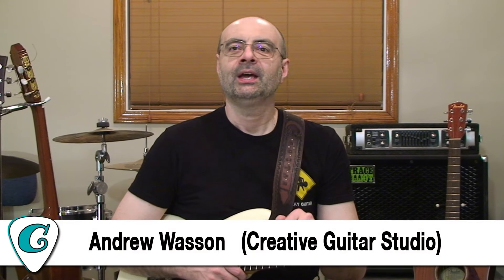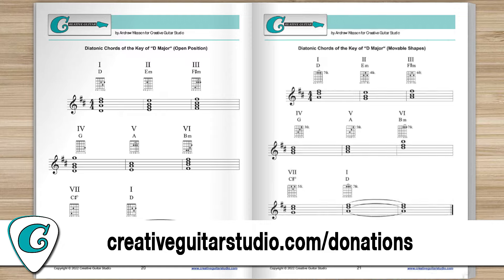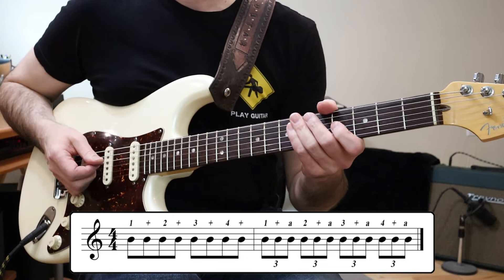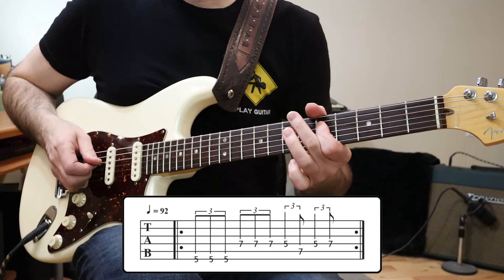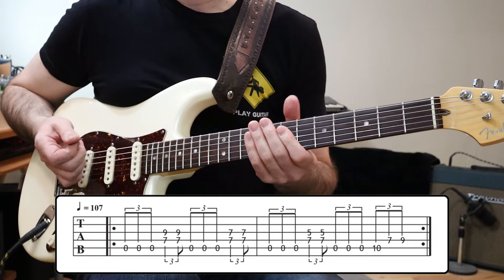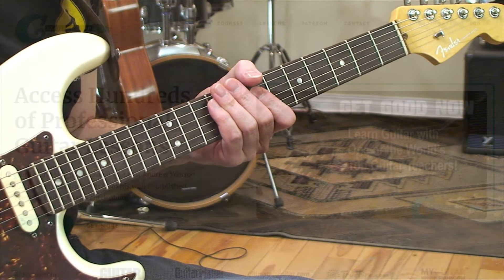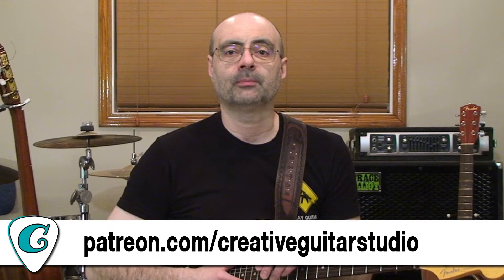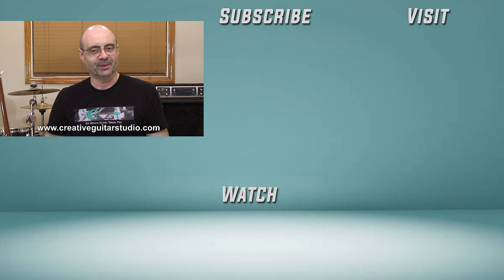How to Play BETTER Riffs in 10 min. (TRIPLET MAGIC!)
If you have just 10 minutes and you want to add a new way to start performing better riffs that, then this is the lesson for you. In it, I’ll show you a way to use triplets to get you playing three rhythmic durations. No matter which one you choose, you’ll be able to convert any straight time riff over to a triplet riff in just 10 minutes or less.

The key to triplet riffs is in understanding what the triplet does. Most of us, even if we don’t have a deep understanding for triplet feel, have already heard triplets used in songs. The triplet plays three notes over the span of where two notes would typically reside. And all of them will get the job done in a song.

The key to the effectiveness of triplet riffs is often about taking advantage of repetition. When triplets are included in a riff they promote sub-division that many musicians call a “rolling” effect. Because of this “rolling ‘tri-ple-it’ sound,” the triplet is often applied in repeated ideas that push musical flow in, “3’s.”

This lesson covers three triplet durations. They are; eighth-note triplets, sixteenth-note triplets and quarter-note triplets. Each one has its own unique effect. The videos and handout will examine each one with theory & examples.

Andrew Wasson
 (Creative Guitar Studio Inc.)